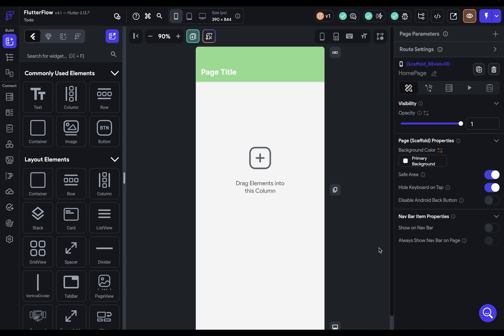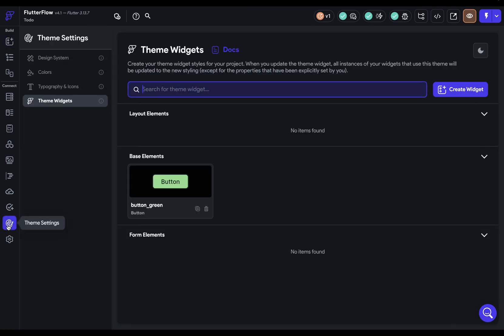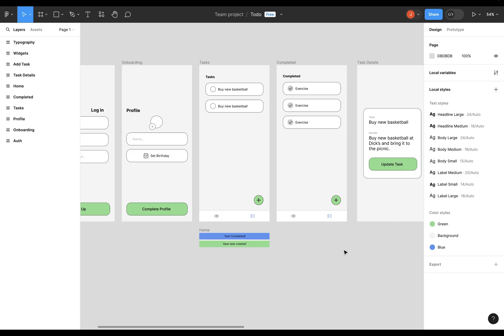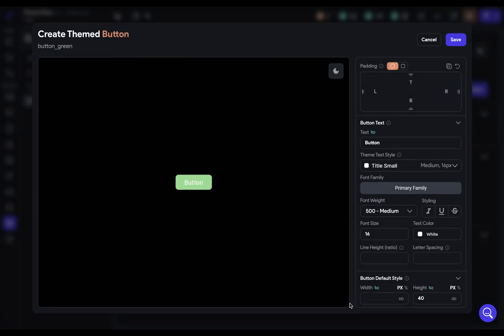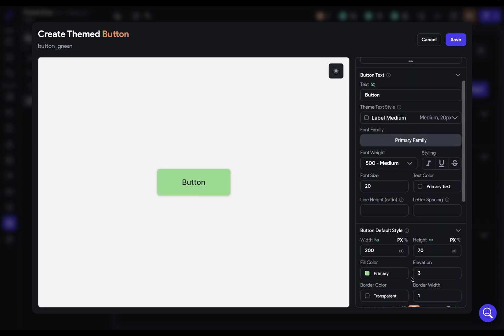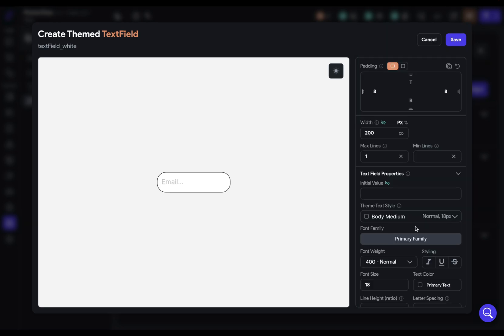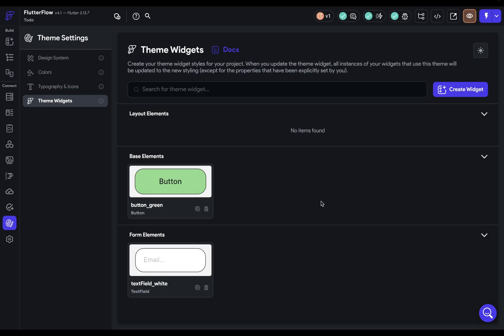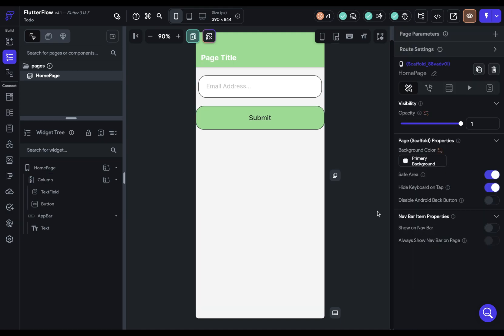Theme Widgets | To Do App | FlutterFlow for Beginners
In this video we show you how to identify and set up Theme Widgets in your design system in FlutterFlow.